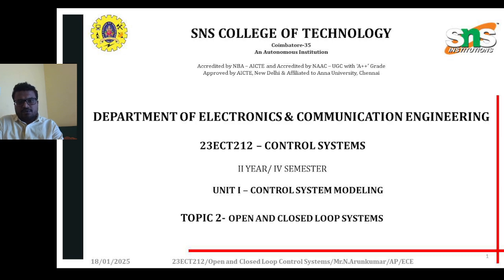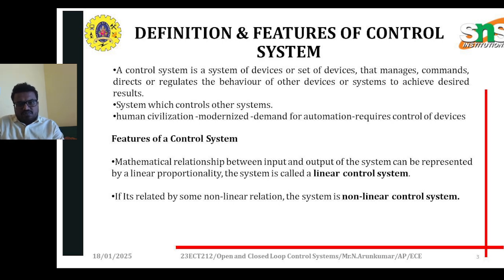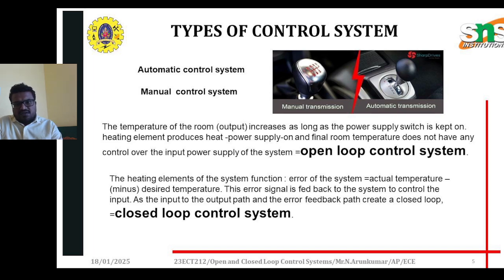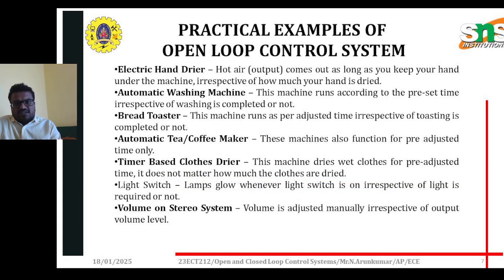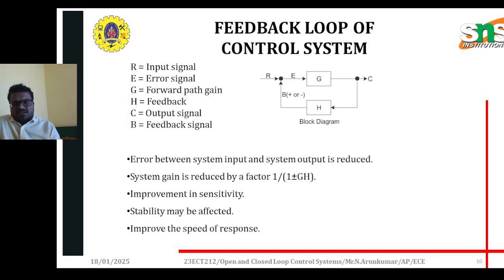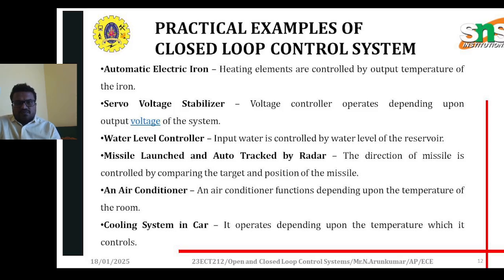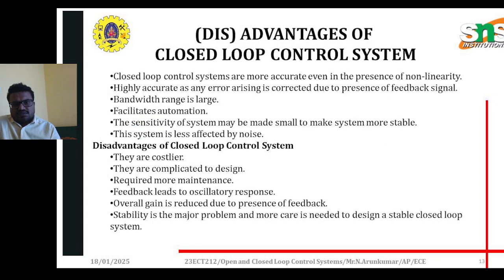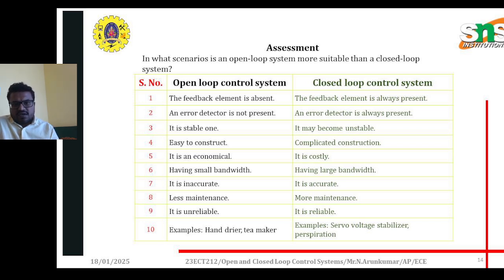Open and Closed Loop Systems | Linear Control System | SNS Institutions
This video explains the two main types of control systems: Open Loop and Closed Loop. Learn the differences between them, how each system works, and see real-life examples to better understand their applications.